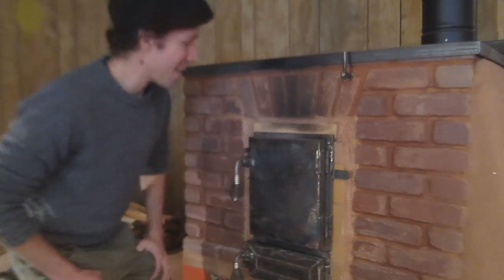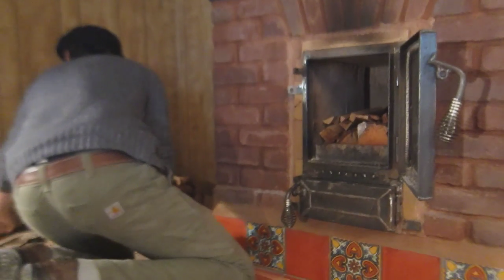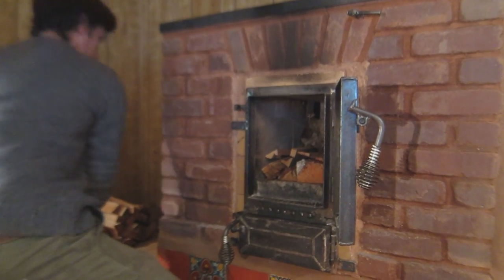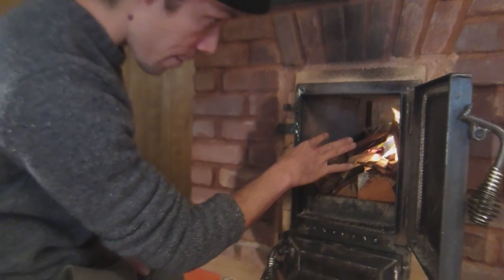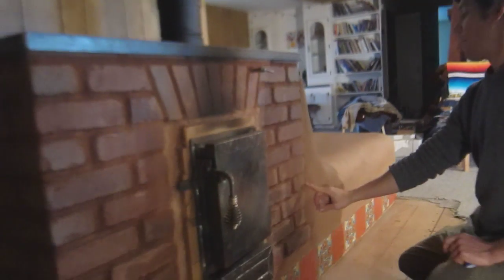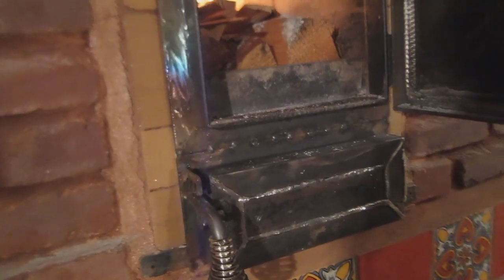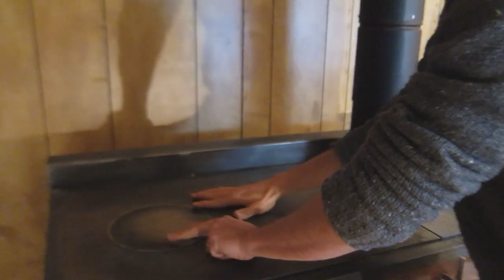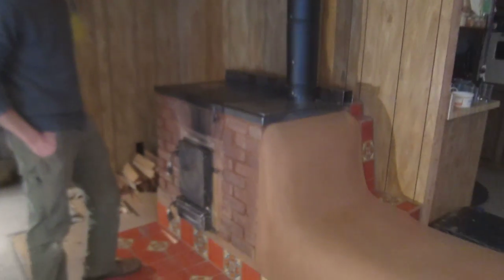Lighting fire in Cabin Stove w Heated Bench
Purchase plans to build your own! firespeaking.com